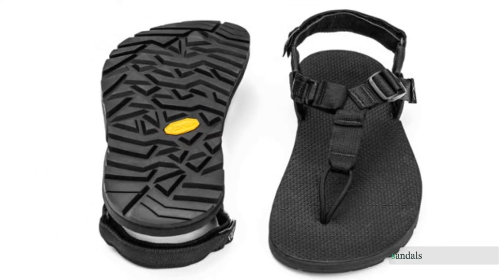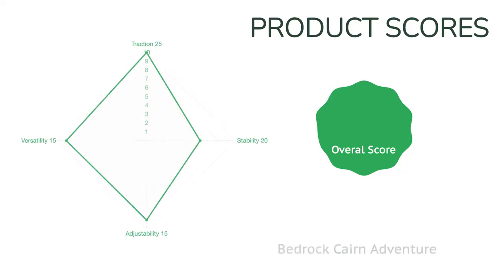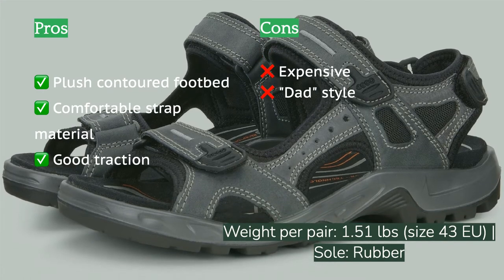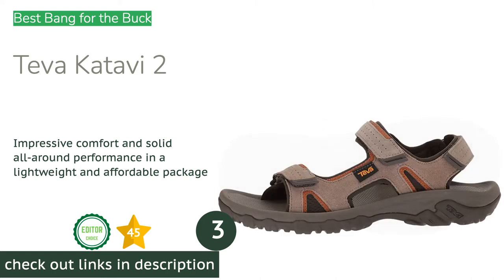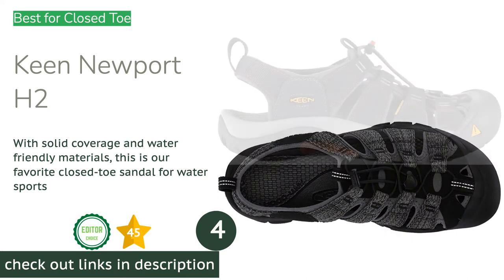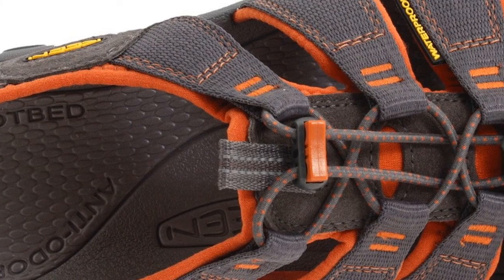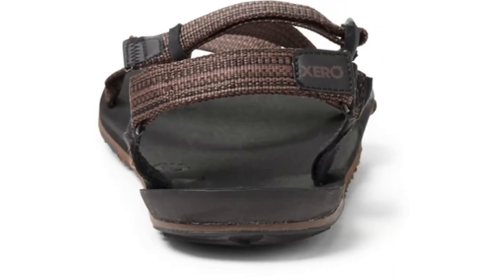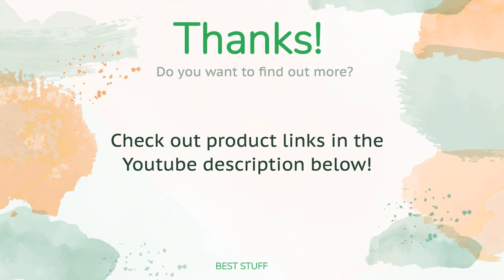🌵6 Best Sandals For Men 2021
🌵6 Best Sandals For Men 2021. Here are our editor picks:

00:00 Introduction
00:45 #1 - Best Overall Sandals: Bedrock Cairn Adventure
02:05 #2 - Best for Comfort: ECCO Yucatan
🇺🇸 Amazon US
🌏 Amazon Global
03:23 #3 - Best Bang for the Buck: Teva Katavi 2
🇺🇸 Amazon US
🌏 Amazon Global
04:43 #4 - Best for Closed Toe: Keen Newport H2
🇺🇸 Amazon US
🌏 Amazon Global
06:13 #5 - Best for Ultralight Touring: Xero Z-Trail
07:21 #6 - Notable for Solid All-Around Performance: Chaco Z/Volv 2
🇺🇸 Amazon US
🌏 Amazon Global
08:32 Ending

Looking for new sandals? For 7 years, our team of experts has purchased and tested over 20 of the best sandals on the market, with 11 of today's top models in our latest head-to-head analysis. For several months, we brought these kicks on our daily adventures from the Sierra Nevada to the California coast, on everything from hikes and boulder hops to water sports and casual beach strolls. All along the way, we scored and ranked each model across five rating metrics in order to help you differentiate between the comfort, performance, and value of each pair and choose the best option for your lifestyle.